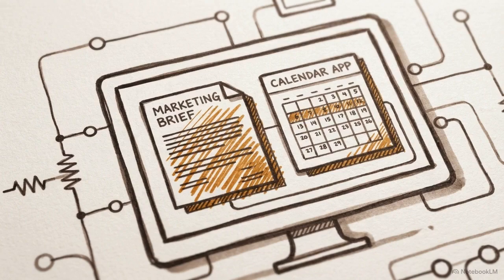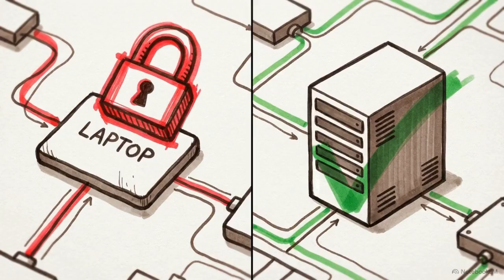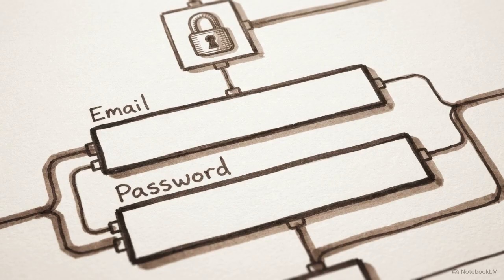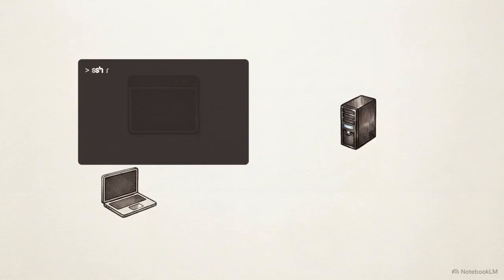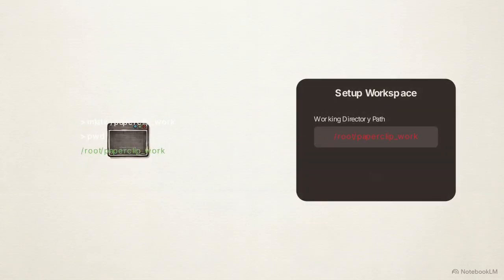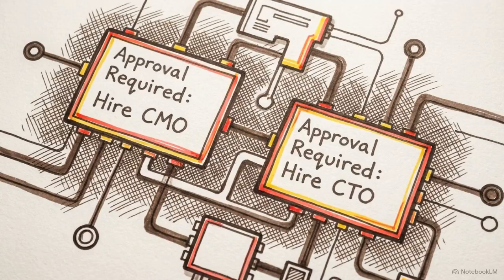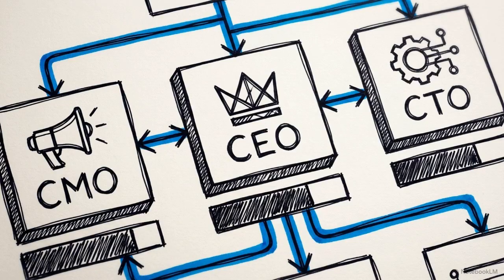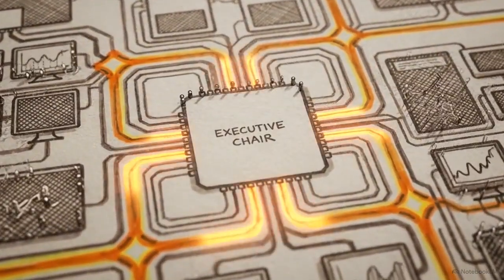Building an Autonomous Digital Workforce with Paperclip AI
The provided sources introduce Paperclip, a trending open-source framework designed to orchestrate fully autonomous AI companies composed of multiple interacting agents. Unlike standard chatbots, this platform functions as a specialised operating system where a human acts as the "board of directors," setting high-level objectives while a CEO agent manages the workforce. The system facilitates a hierarchical structure where agents can independently hire specialists, such as engineers or marketers, to execute complex projects like growing a YouTube channel or managing a Shopify store. Security and stability are emphasised, with recommendations to host the environment on a Virtual Private Server (VPS) using Docker to prevent autonomous agents from accessing personal files. Users can integrate various LLM providers, including Claude and OpenAI, allowing the AI team to perform tasks ranging from coding and data analysis to content creation and SEO auditing. Ultimately, the framework aims to reduce human management by creating automated feedback loops and persistent workflows that run continuously in the background.